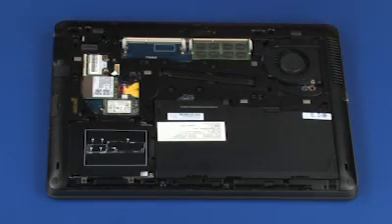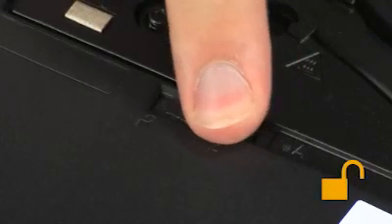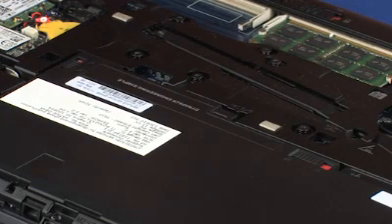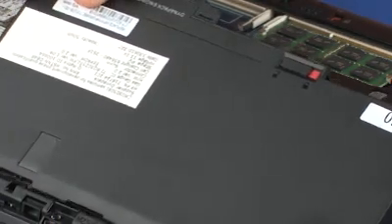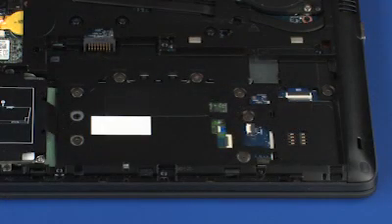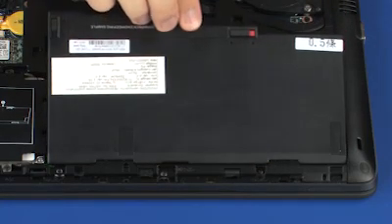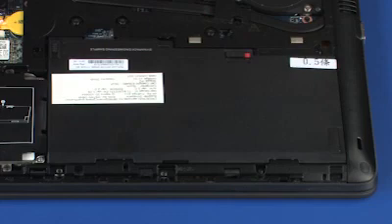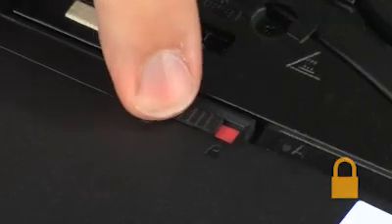Replace the battery | HP EliteBook 740 G1 Notebook | HP Support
Learn how to remove and replace the battery for HP EliteBook 740 G1 Notebook.